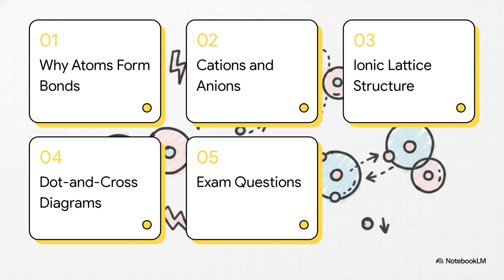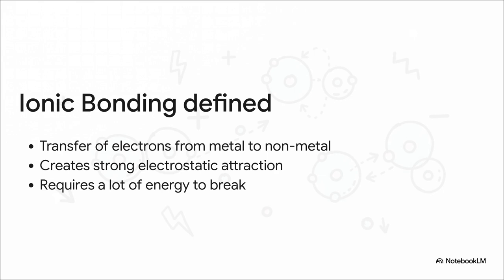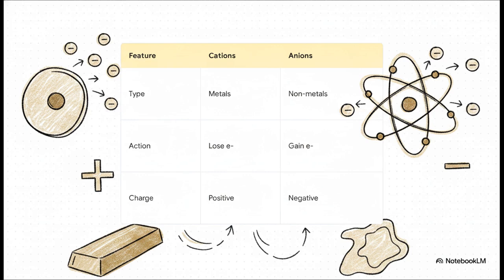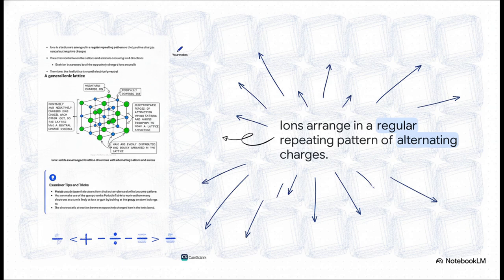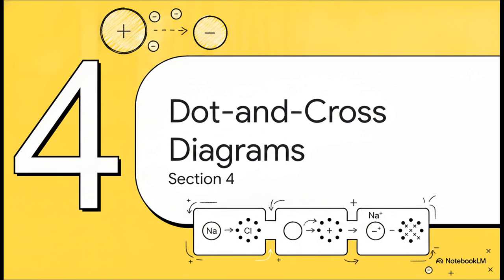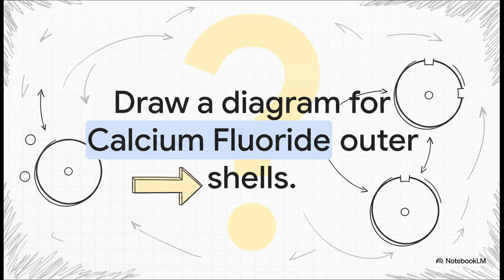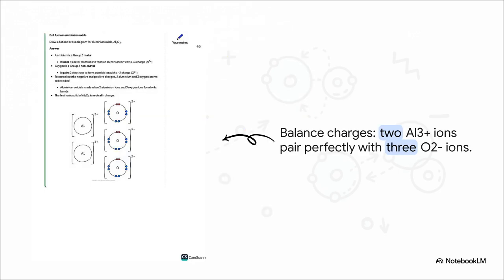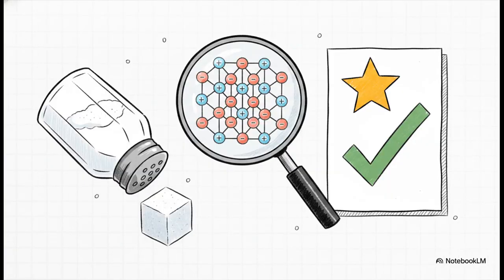AS ionic Bonding #9701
**Ionic bonding** is defined as the **electrostatic attraction** between oppositely charged ions, specifically positive **cations** and negative **anions**. This type of chemical bonding occurs when atoms **transfer electrons** to achieve a stable **noble gas electronic configuration**. In this process, **metallic elements** typically lose electrons to form cations, while **non-metallic elements** gain those electrons to form anions.

Key features of ionic bonding include:

*   **Lattice Structure:** Ionic compounds do not exist as isolated molecules but form an **ionic crystal lattice**. This is a regular, repeating pattern where ions are evenly distributed and attracted to all oppositely charged ions surrounding them.
*   **Electrical Neutrality:** The final lattice is **overall electrically neutral** because the total positive charge of the cations cancels out the total negative charge of the anions.
*   **Strength and Melting Points:** The electrostatic forces are very strong and act in all directions. Because a significant amount of energy is required to break these bonds, ionic compounds characterized by **high melting points**.
*   **Visual Representation:** **Dot-and-cross diagrams** are frequently used to illustrate the transfer of electrons and the resulting electronic structures. These diagrams often show only the outer electron shells, with square brackets and the ion's charge indicated at the top right.

The sources provide several specific examples of ionic compounds:
*   **Sodium Chloride (NaCl):** Formed by the transfer of one electron from a sodium atom to a chlorine atom.
*   **Magnesium Oxide (MgO):** Involves the transfer of two electrons from magnesium to oxygen, resulting in an **octet** of electrons for both ions.
*   **Calcium Fluoride (CaF₂):** One calcium atom transfers two electrons, with each of two fluorine atoms receiving one electron to ensure the final compound is neutral.
*   **Lithium Nitride (Li₃N):** Three lithium atoms transfer one electron each to a single nitrogen atom.
*   **Aluminium Oxide (Al₂O₃):** Two aluminium ions (each +3) and three oxide ions (each -2) bond together to form a neutral solid.